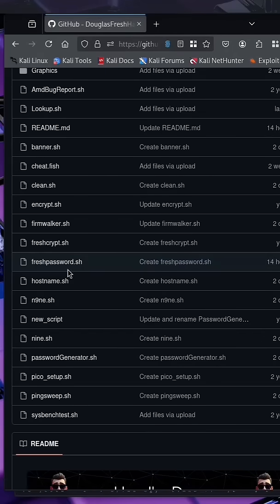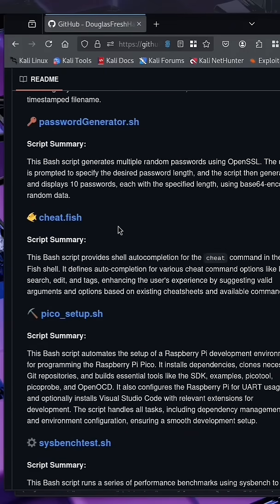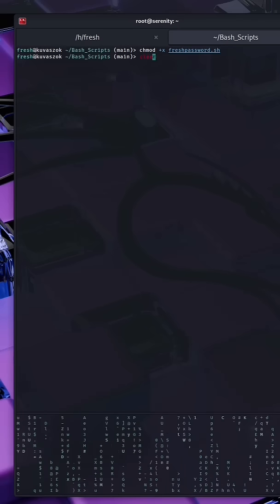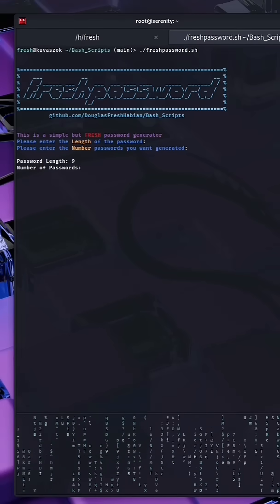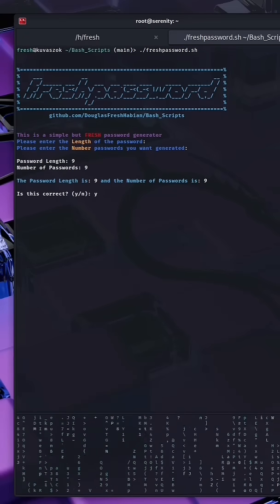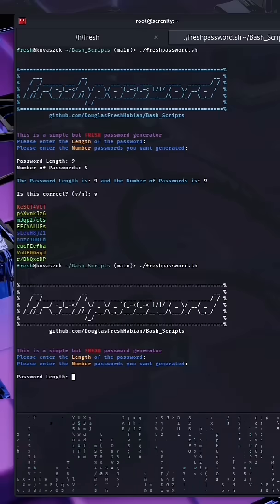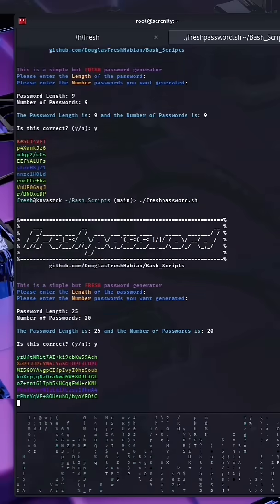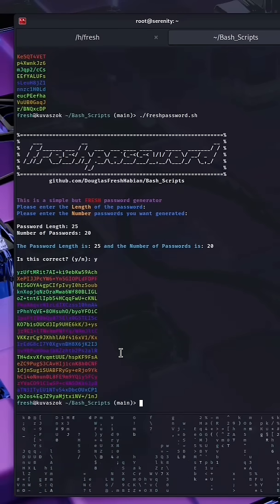Create Fresh Passwords With Freshpasswords.sh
// Music //
Vibin by purplecat

You can use this script to generate truly random passwords straight from the command line. Very useful, especially if people are shoulder surfing you, trying to steal your passwords, looking at your post-it notes, picking your trash, etc and so forth. Protect your passwords, keep learning and stay fresh!